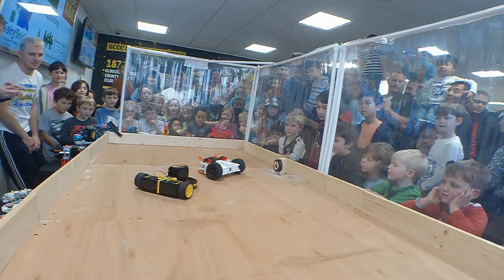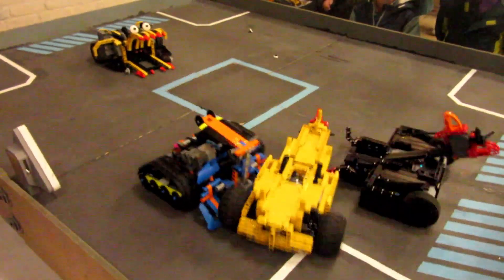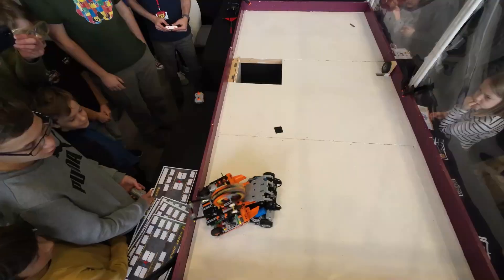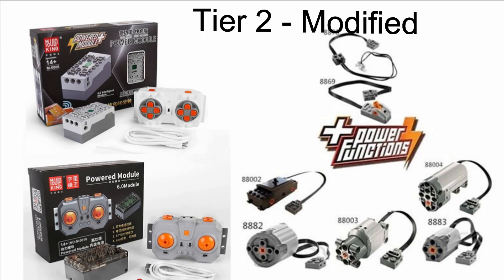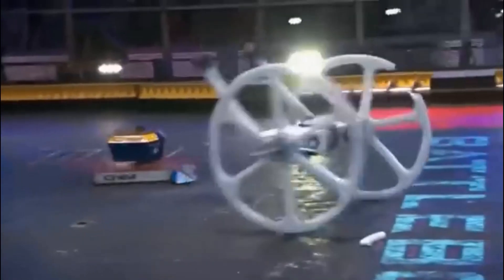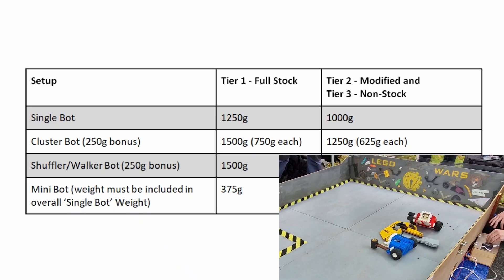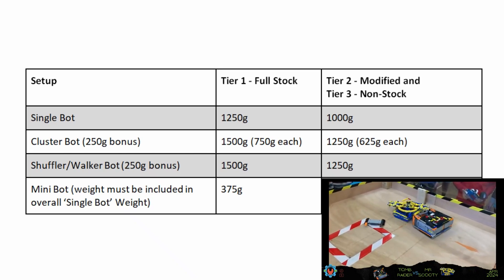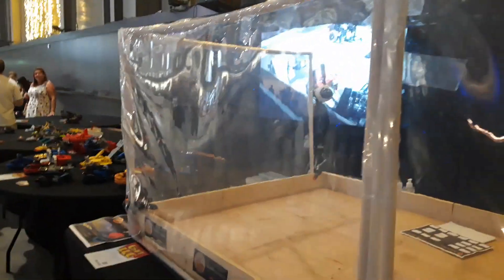Official UK LEGO Robot Combat Rules 2025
Here is my video explaining the changes to the UK LEGO Robot Combat rules.

Massive thanks to the members of the LEGO Robot Combat group, who I worked with on these rules.

Thanks for the music - @PunchDeck - VHS Heroes